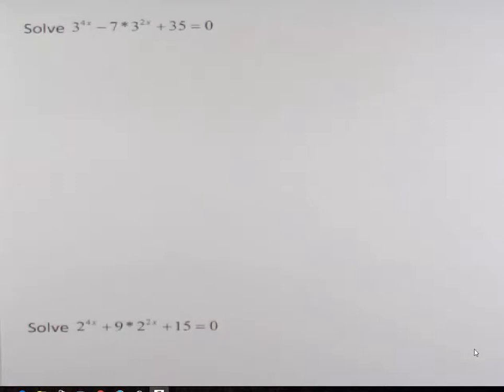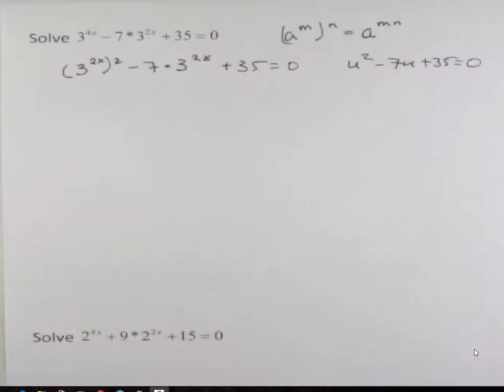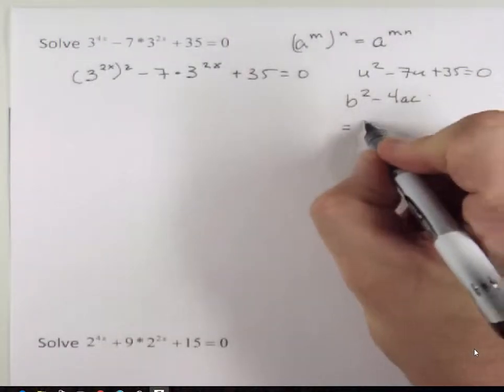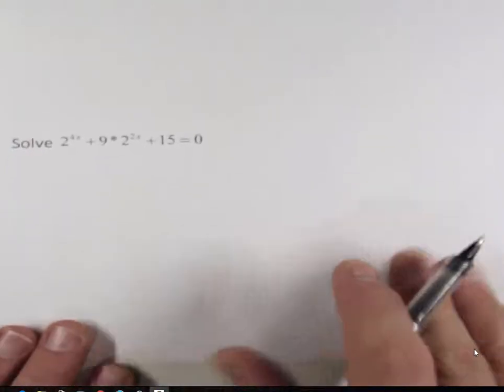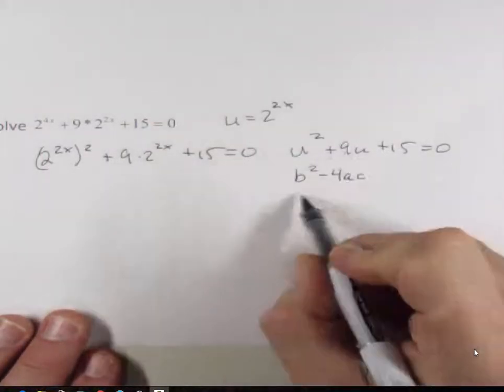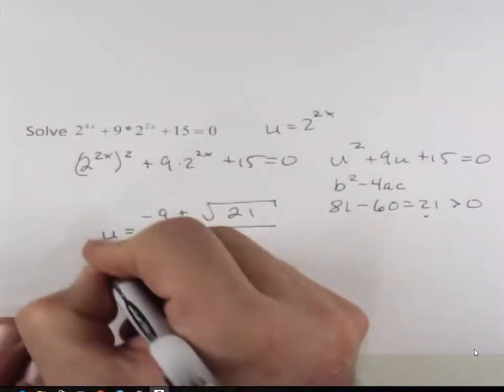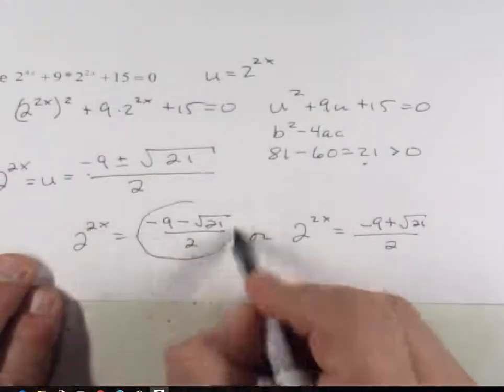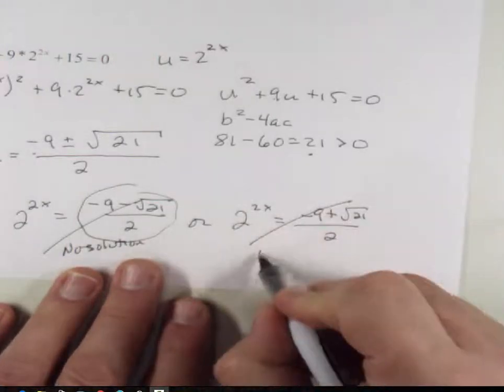Solving Exponential Equations....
In this brief video we will look at how the discriminant helps us, but is not a sole solution.